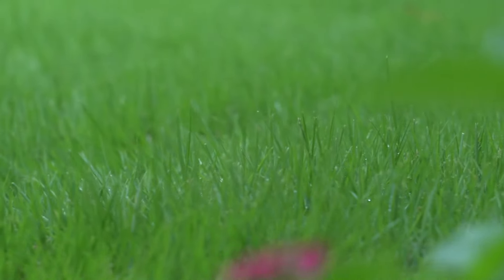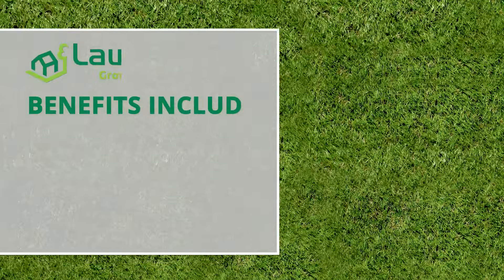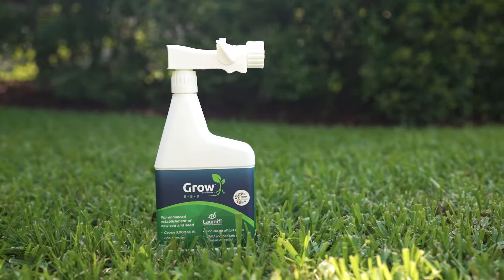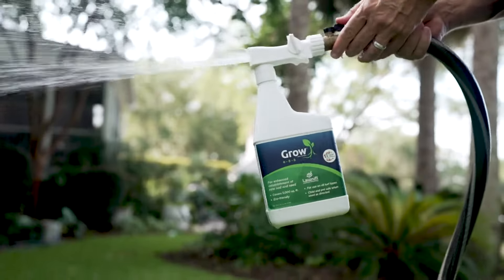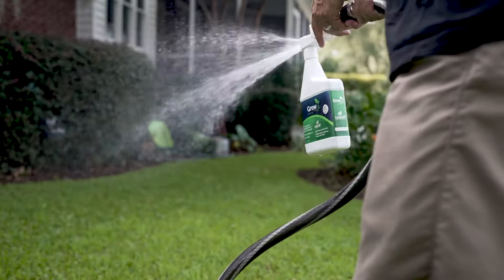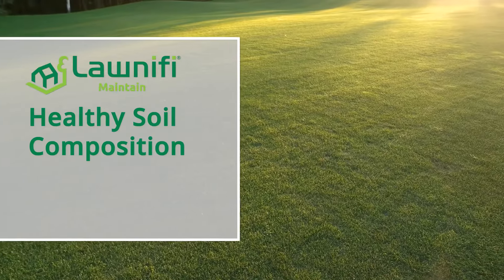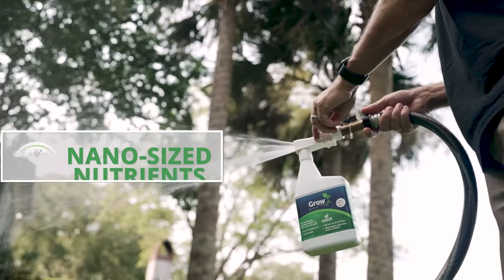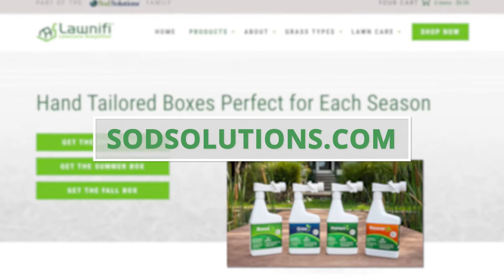Lawnifi Grow: Start Your New Lawn Off Right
Designed for sodding, sprigging and seeding, Grow helps to quickly establish roots via highly available phosphorus, potassium, and carbon. Grow benefits rooting, plant strength, and soil quality. Apply Grow to soil and plants at the time of installation with a follow-up application two weeks later for best results.